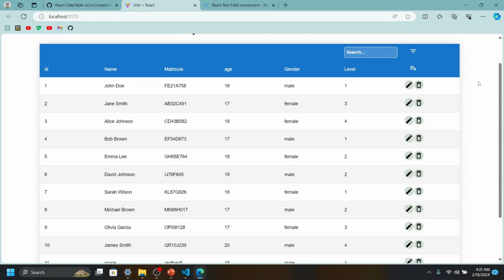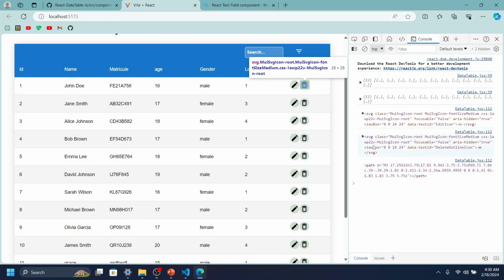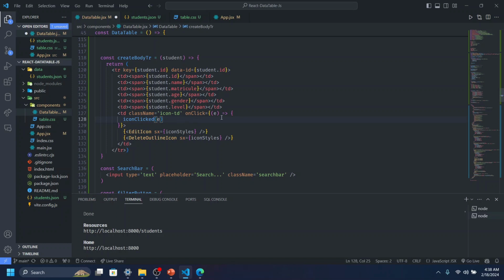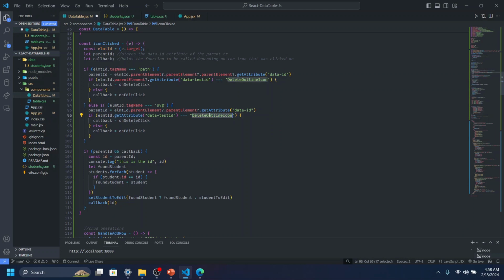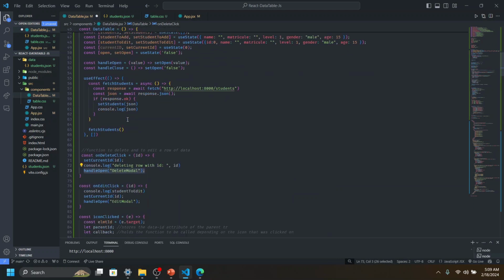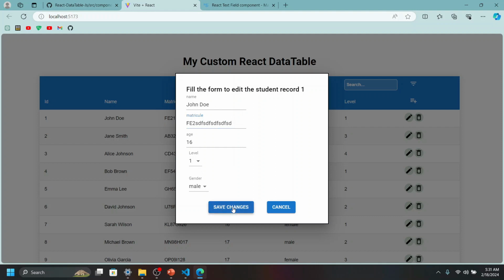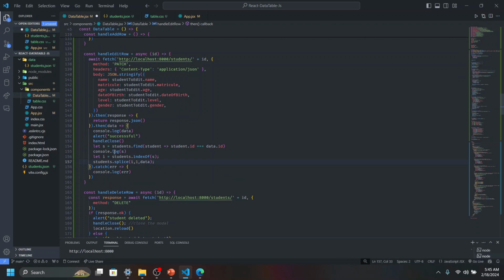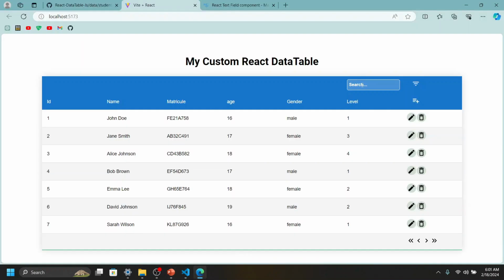chap5 - editing and deleting records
- How to edit and delete columns on a data table

- The code in the GitHub repo has not been modified to prevent the page from refreshing upon editing or deleting of records. so, if used, please do not forget to watch the video to do the appropriate corrections.

- Another method of preventing the page from reloading upon edit is by using a map method on the student's data: setStudents( students.map(student =} {
     if (student.id === data.id) return data
     else return student
And this will return a new array with the old student record replaced by the newly edited record rather than using the splice method as in the video.

- If you notice that upon clicking on an icon the data you get displaying in the console is not for that record but for the previously clicked record, it is no error. It happens cause the setState function is Asynchronous and takes some time to execute hence the console log prints the previous state to the console before the new state is ever set. If you want to rectify this, put all your console log statements for the state in a separate useEffect

Key Moments
0:00 - Introduction
0:51 - Why you need the row id
4:16 - Svg or path, what did I click on
8:46 - Adding new states and functions
11:25 - IconClicked function explained
23:20 - Adding the edit and delete modals
28:20 - Edit and delete API functions
32:53 - Handling the page reloading
37:30 - Outro